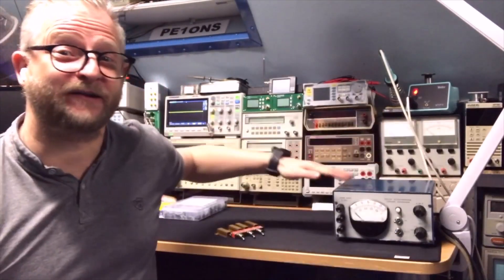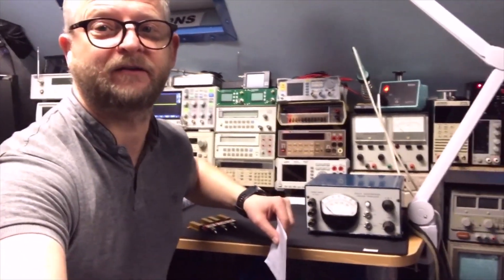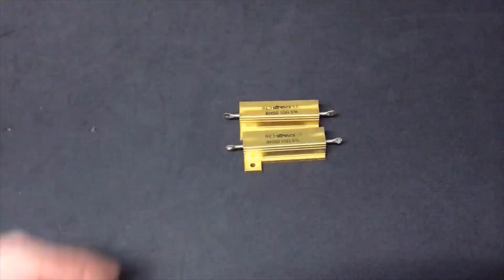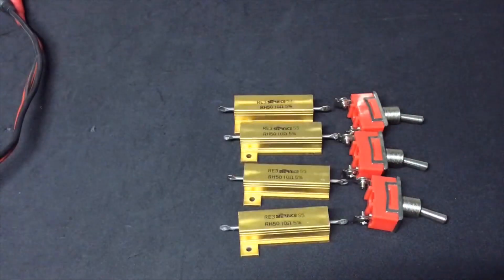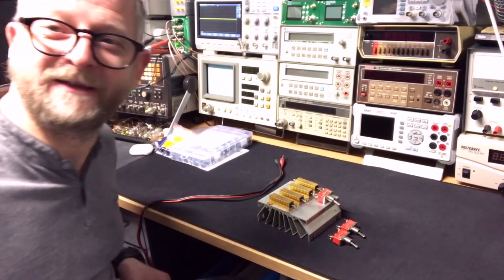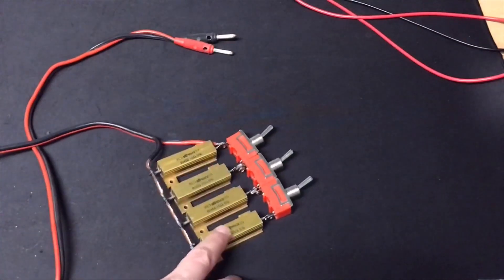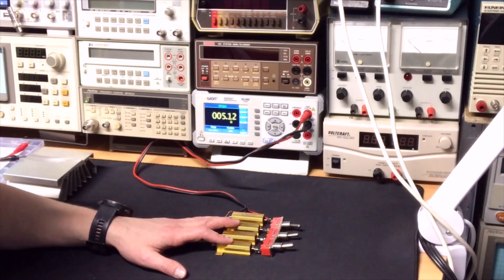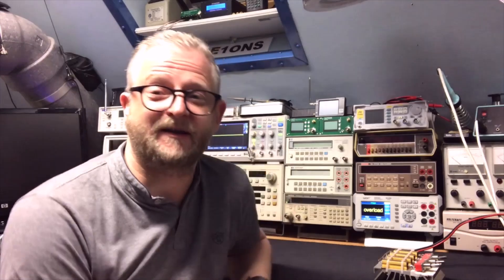#116 Resistor Load - Quick Build from parts laying around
Quick Build from parts laying around